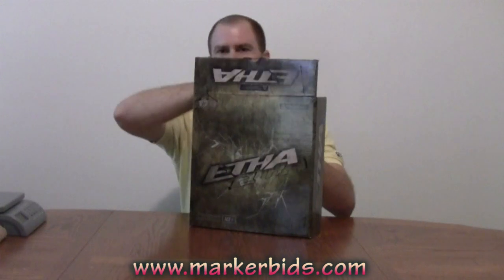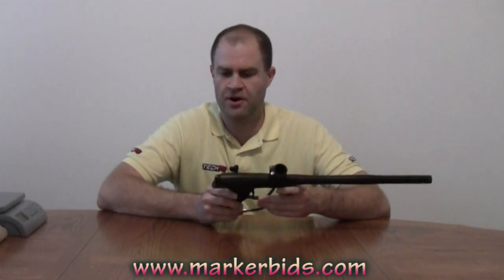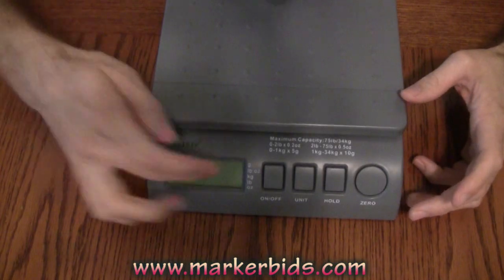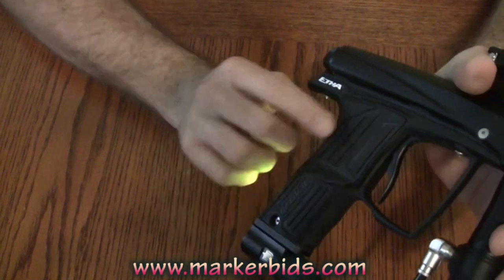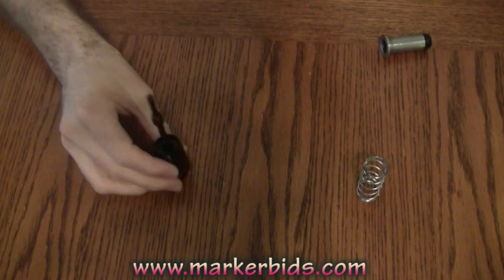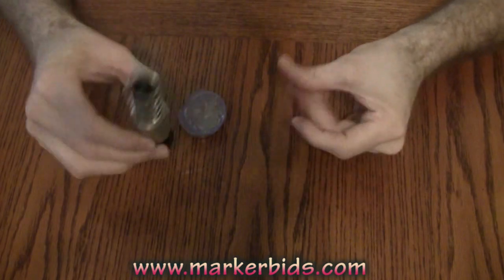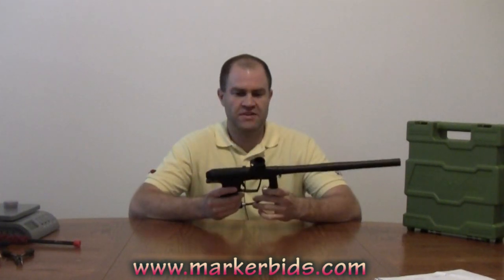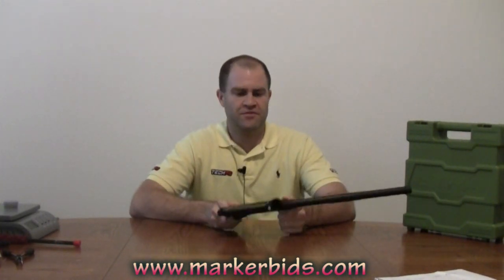Planet Eclipse Etha Review / Efficiency Test / Maintence Video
: Check out Mike's new website!